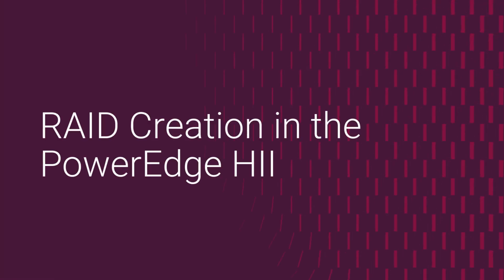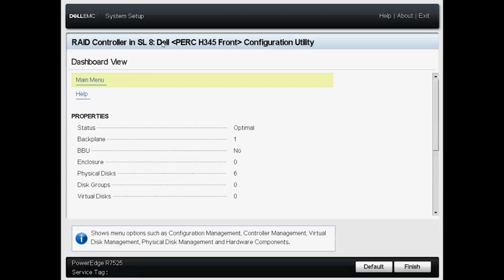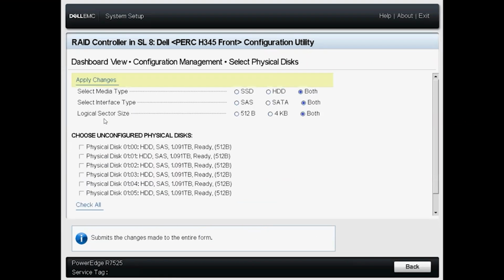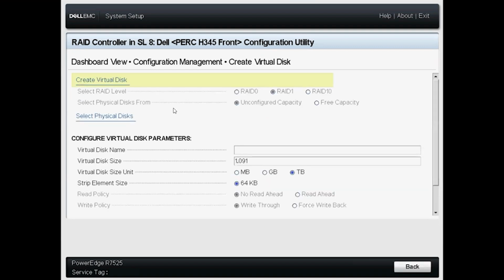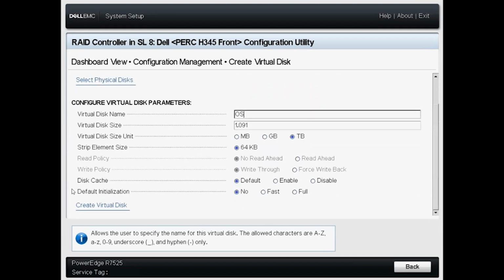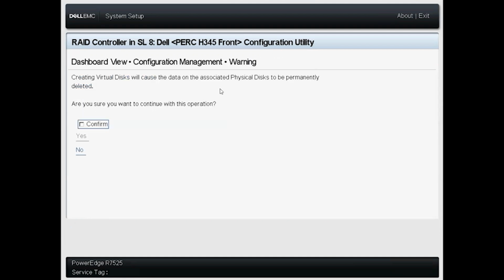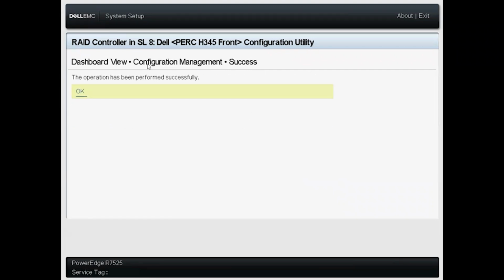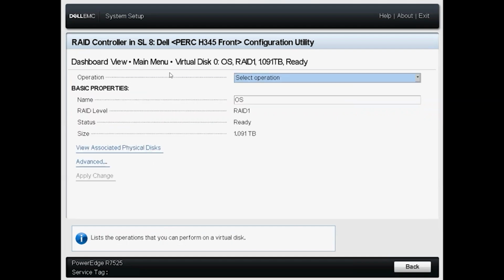RAID Creation in the PowerEdge HII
Here's how to create a Virtual Disk on your RAID controller in the System Setup Menu.